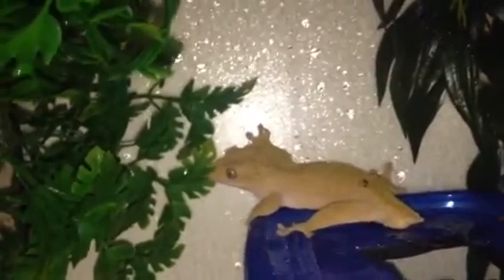Pairing up my cresties